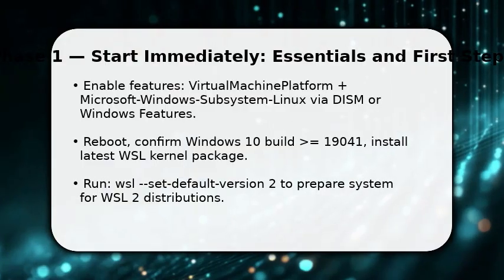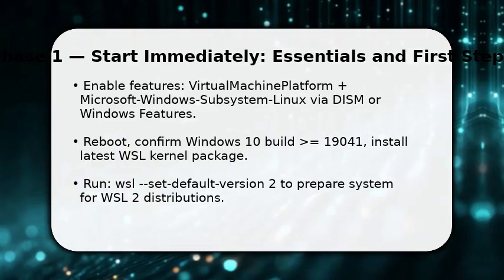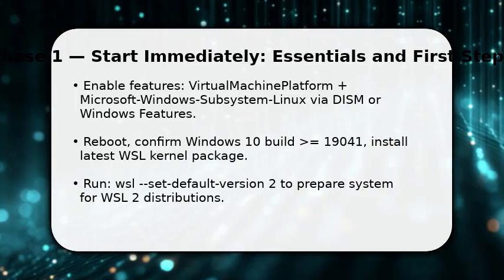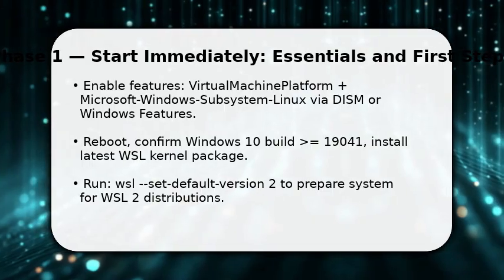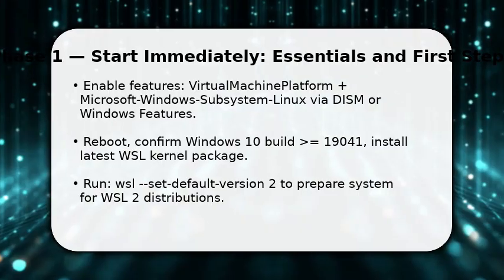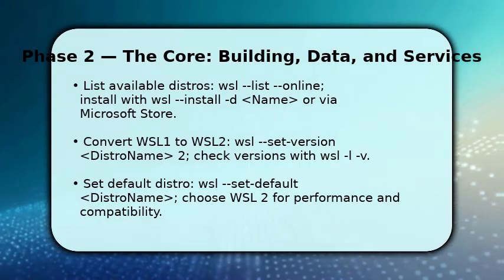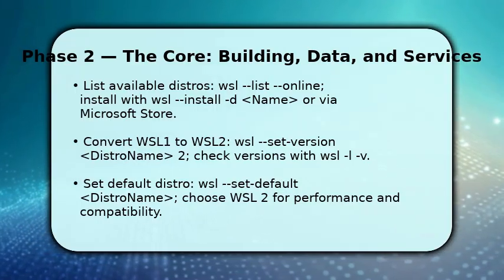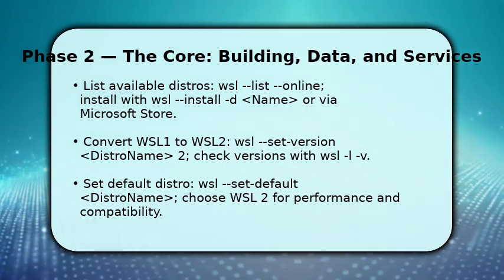How to Enable Wsl Windows 10 - Full Guide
How to Enable Wsl Windows 10 - Full Guide | 🔒 Surfshark VPN Deal — Stay private and secure. $1.99/mo + 3 Months Free ▸

Discover the step-by-step process to enable Windows Subsystem for Linux (WSL) on your Windows 10 machine. This comprehensive guide covers everything from installation, configuration settings adjustments, and necessary software prerequisites like WSL kernel updates.

enable, Windows Subsystem for Linux, step-by-step process, WSL on Windows 10, installation guidance, configuration settings, software requirements